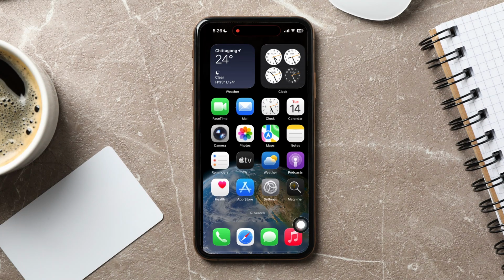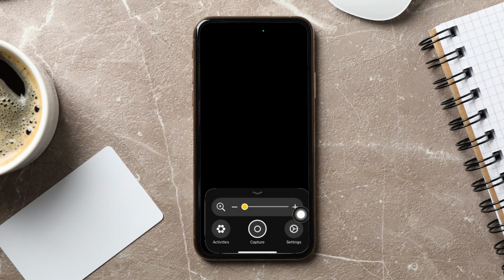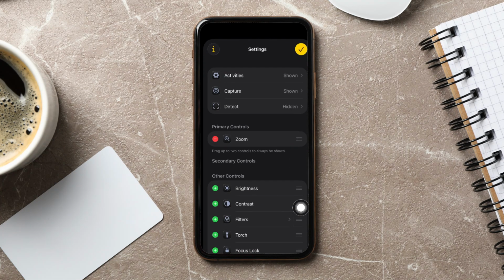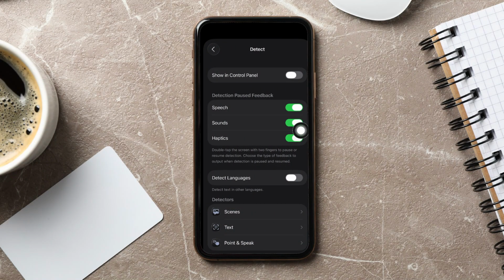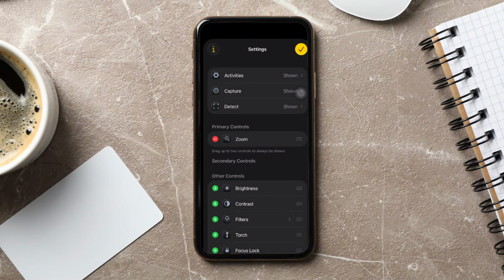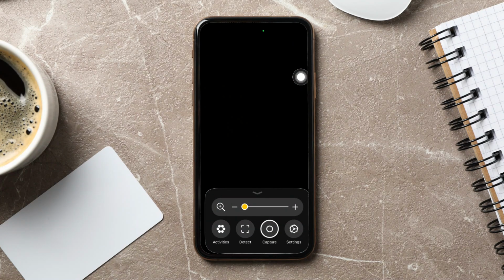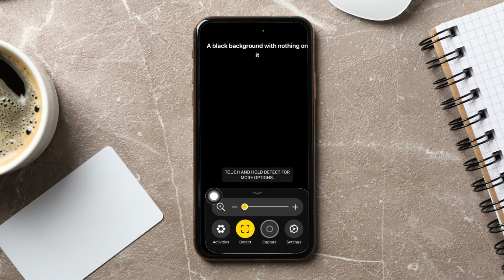How To Detect People With Your iPhone 2026 (Step-By-Step Tutorial)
Here's how to use your iPhone's built-in capabilities to detect and identify people in your photos and surroundings. I'll show you powerful features that are already on your device, from the People album in Photos that automatically recognizes faces to lesser-known accessibility features that can help identify individuals around you. You'll discover how to organize your photo library by person, search for specific people across thousands of images, and even use advanced features like VoiceOver's People Detection for accessibility purposes. We'll cover step-by-step instructions for setting up facial recognition, managing People albums, using the Magnifier app's People Detection feature, and leveraging Siri to find photos of specific individuals. I'll also walk you through privacy settings to ensure your personal data stays secure while using these detection features. Whether you're organizing family photos, finding pictures of friends, or using assistive technology, these built-in iPhone tools will help you detect and manage people in your digital life more efficiently than ever before.